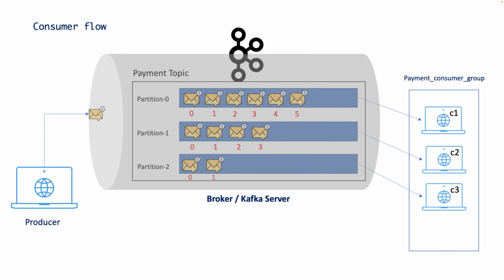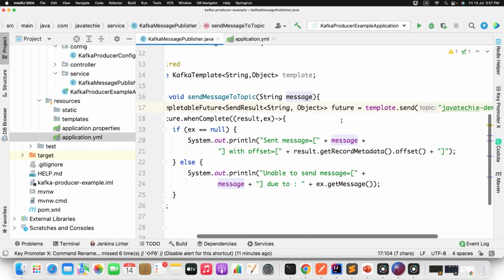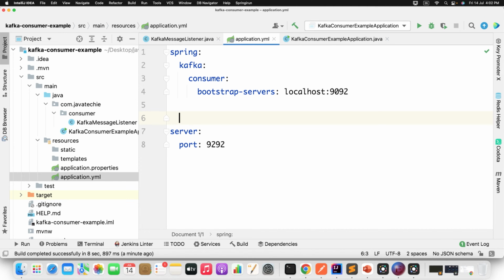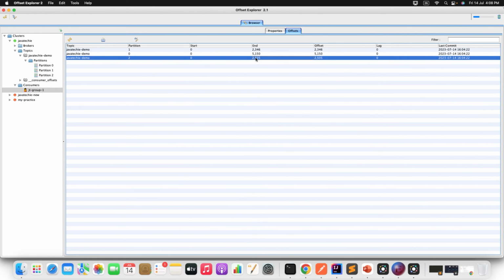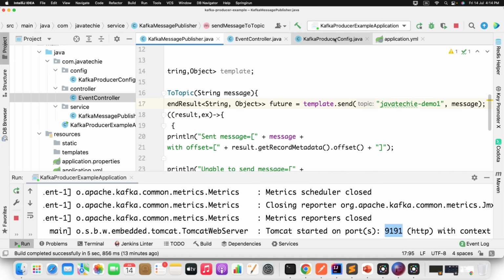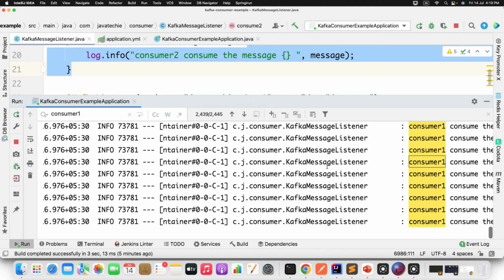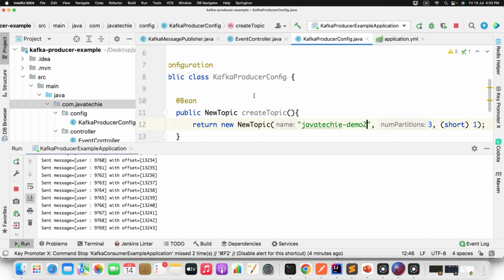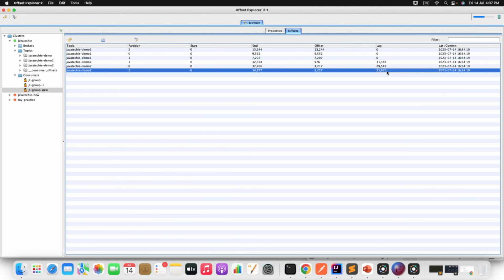Apache Kafka® Consumer Example using SpringBoot 3 | Consumer Groups | Java Techie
In this tutorial, we will be creating a simple Kafka consumer using Spring Boot 3.0 and will understand below key points

👉 How to consume events from topic
👉 How kafka makes partition and consumer mapping
👉 Offset Explorer to visualize kafka events and lags